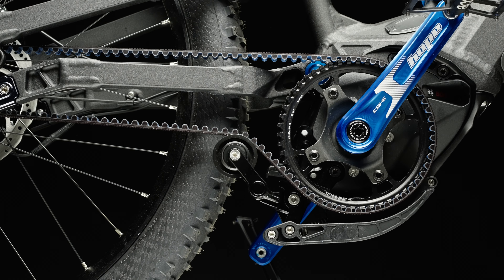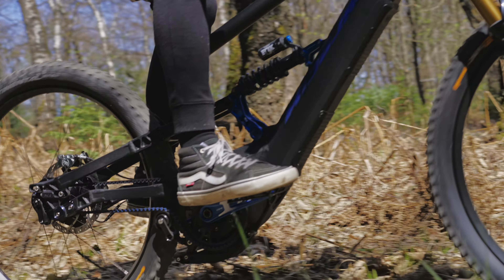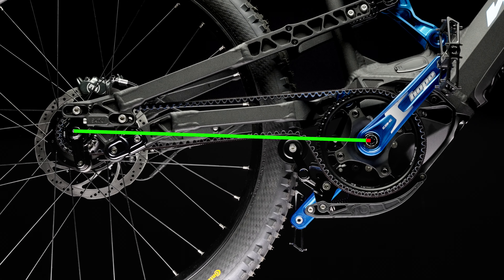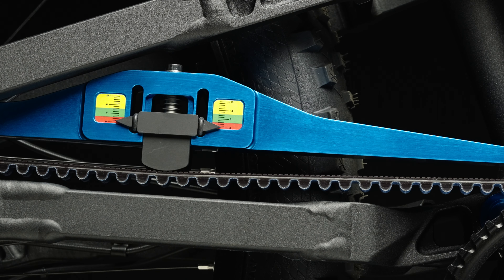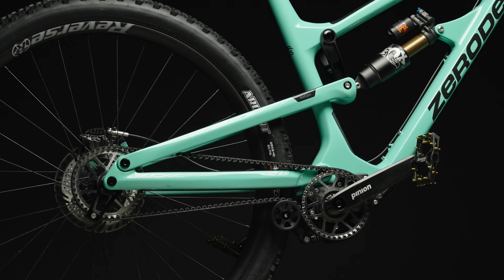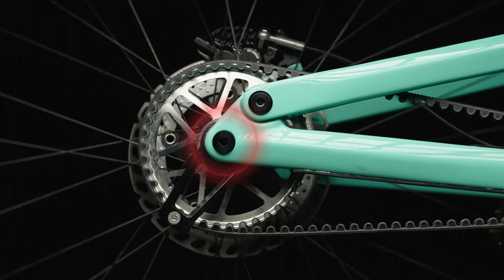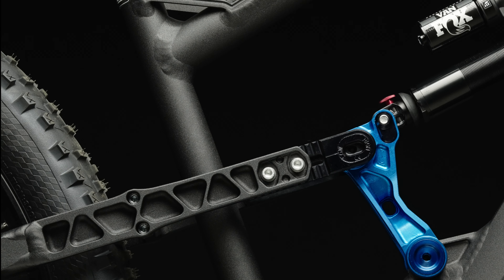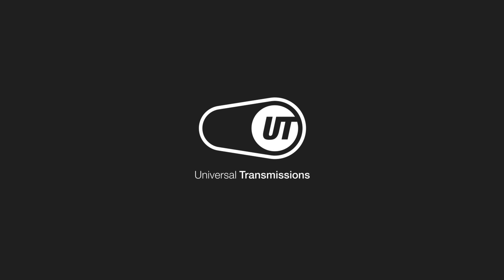UT advanced - Belt Tensioner for Gates Carbon Drive (English)